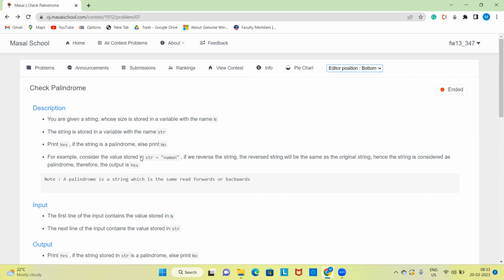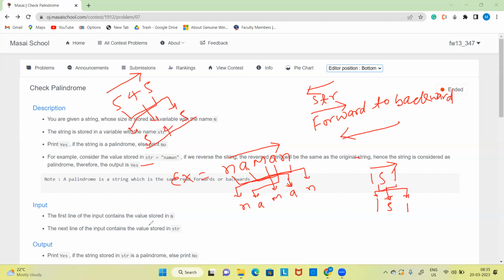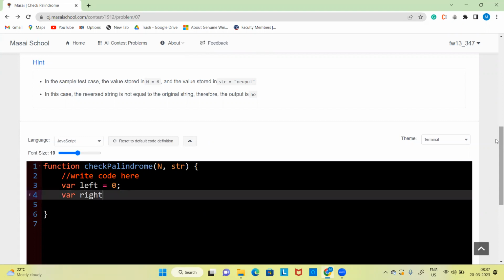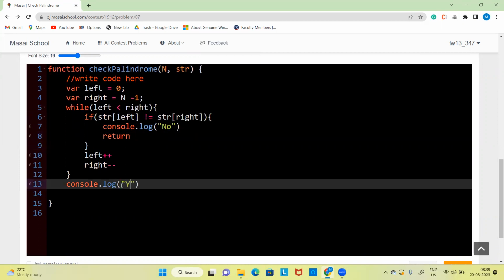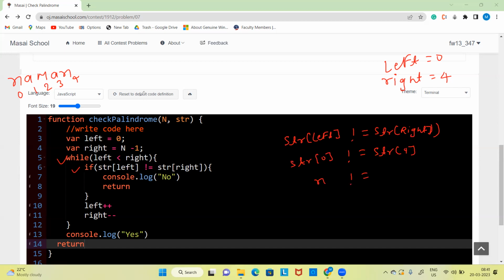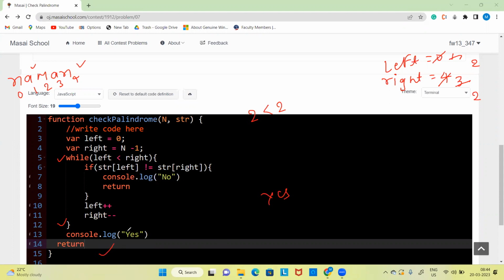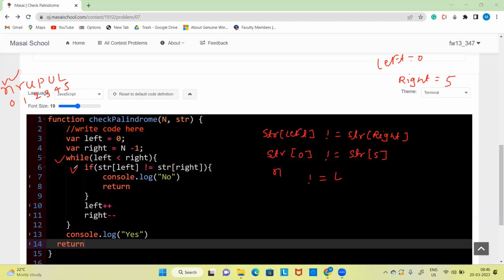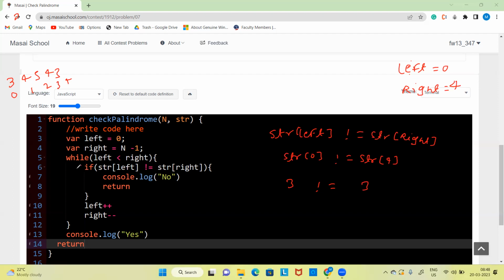Check Palindrome In String In JavaScript | Palindorme JavaScript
In This video we have to see any string is palindrome or not palindrome .

You can watch my another video of DSA.